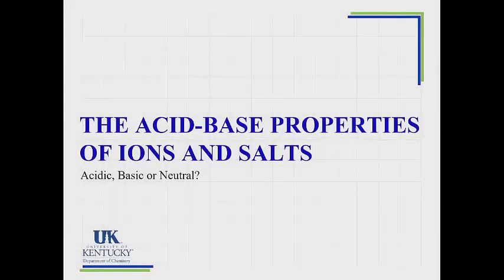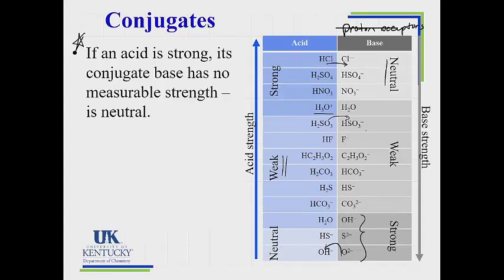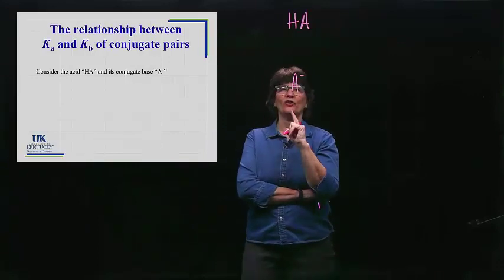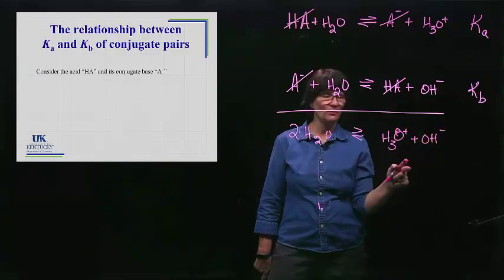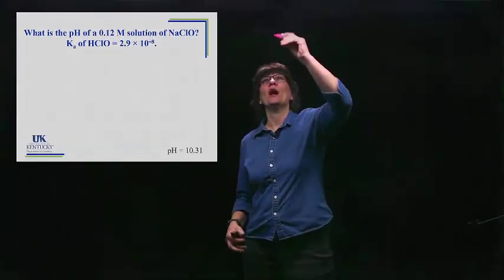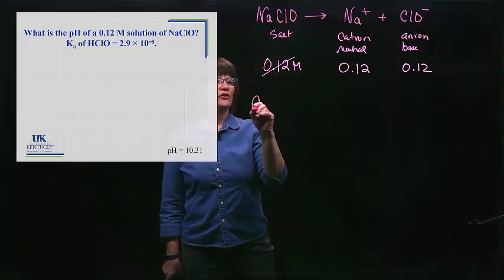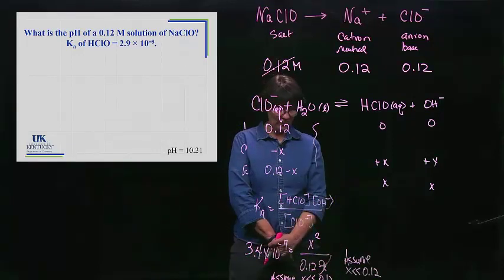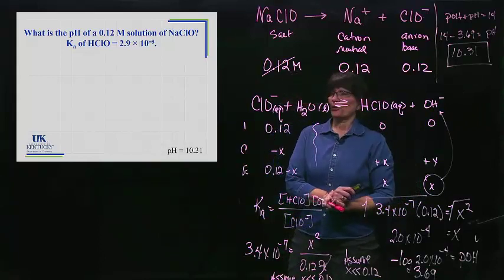14_09 Acid Base Properties of Ions and Salts Part 1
The first part of a two part video explaining how to determine is an ion from a salt is acidic, basic or neutral and determining the pH of a salt solution.